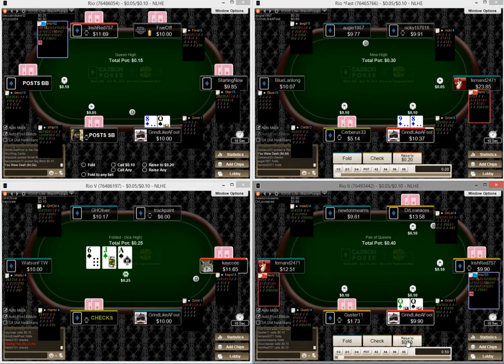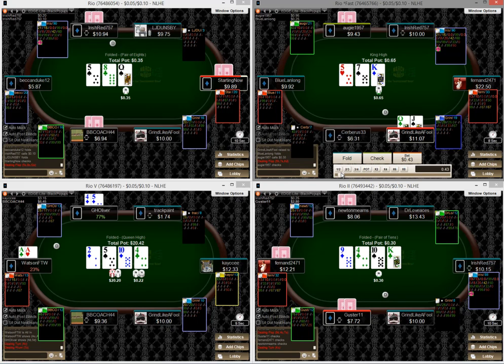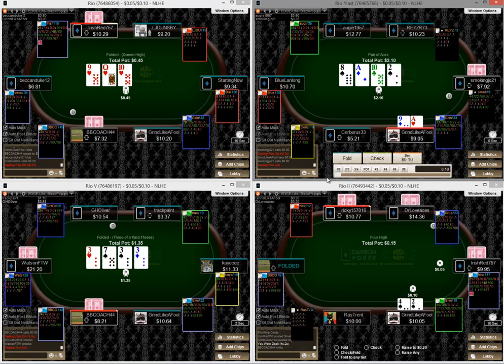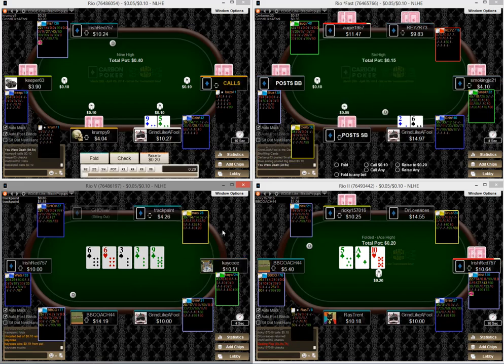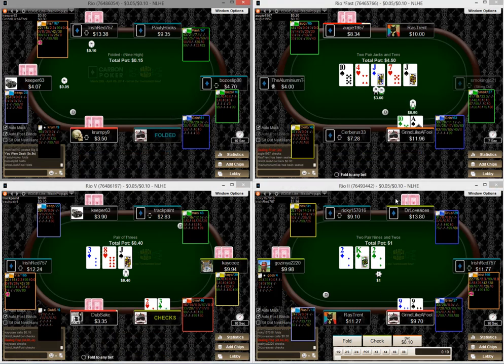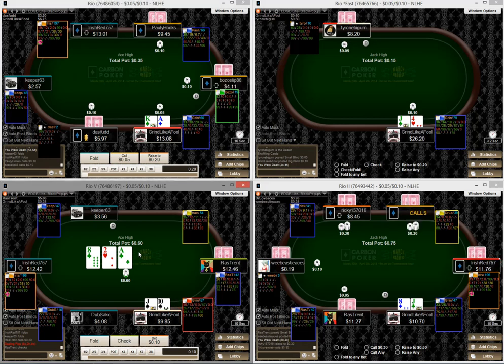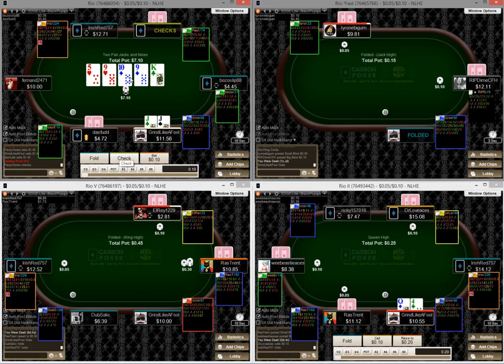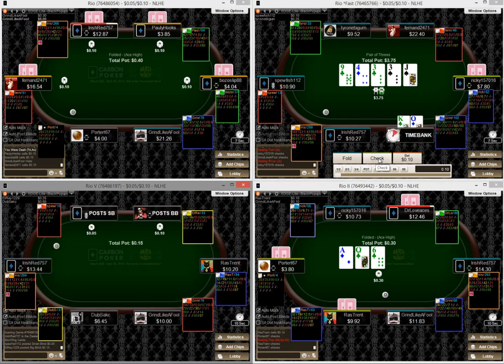Building a Poker Bankroll, Part 6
PocketAir does his best to exploit and maximize value against different opponent types through range reading. He also targets opponents who over call with condensed ranges.